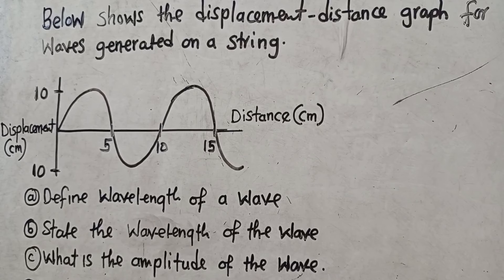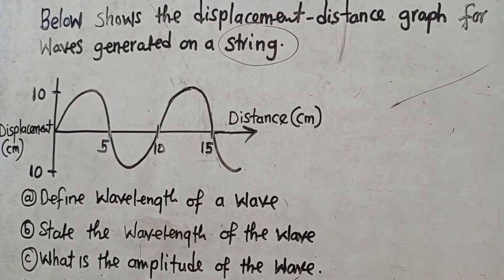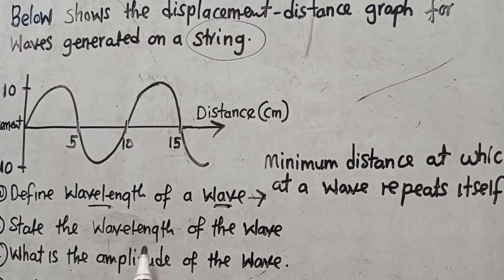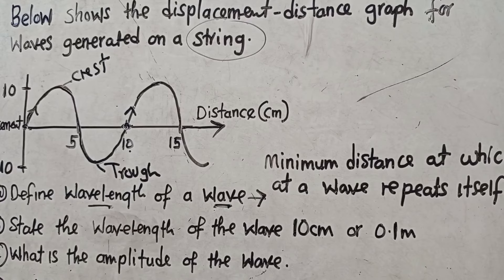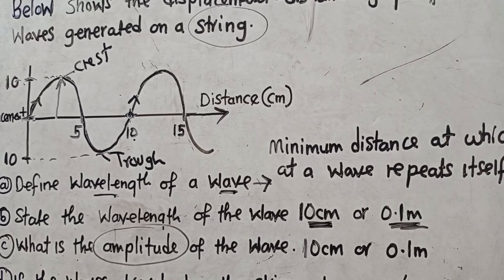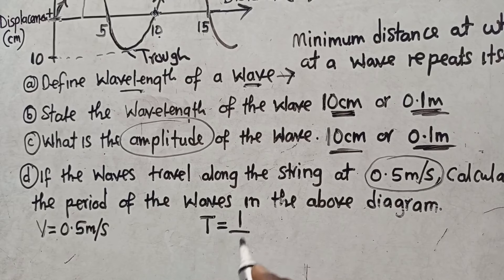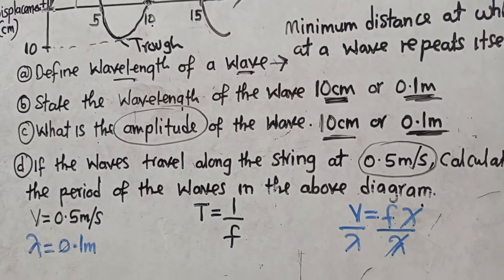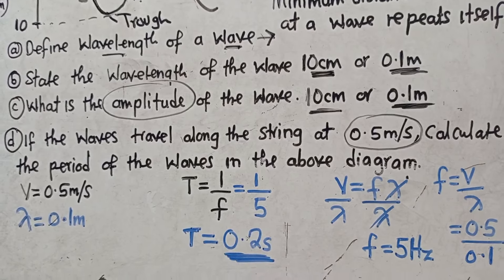2024 GCE Science P1 - Wave Motion || Harrison J Zulu Tutor